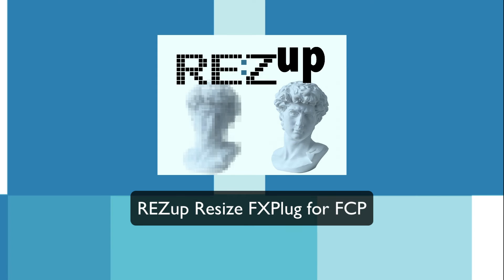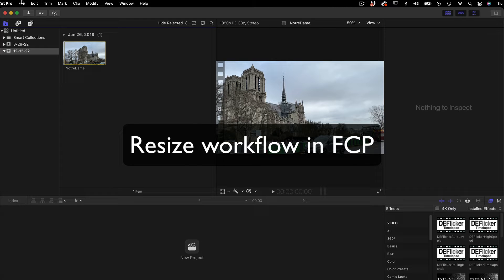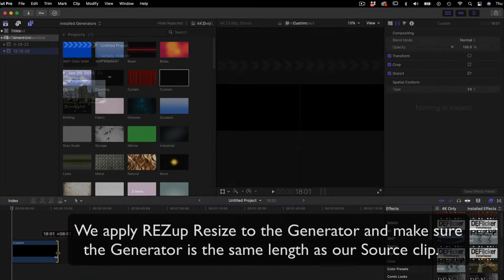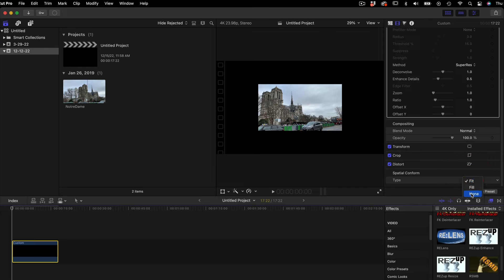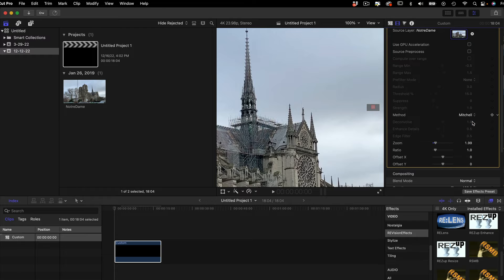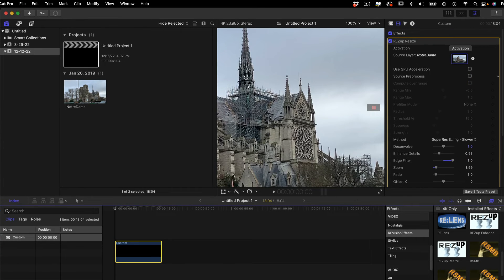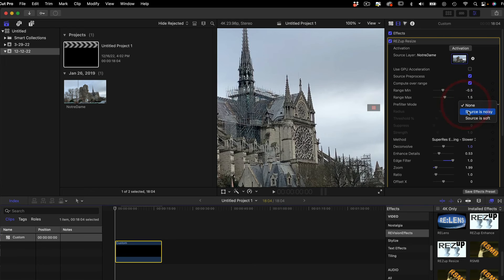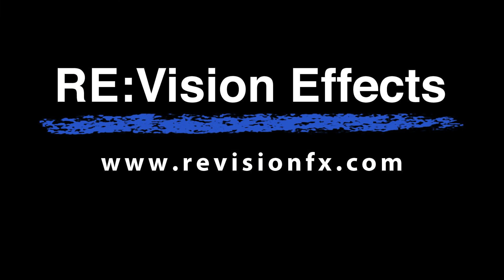REZup - Resize workflow in FCP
In this tutorial, we will see an example of our plugin, REZup Resize in FCP.  We see a workflow example since it is slightly different than the OFX example we saw in the first tutorial.  This is an addendum to the REZup Overview tutorial, so make sure to watch that one first.

REZup Resize will allow you to upscale your video without loss of quality.